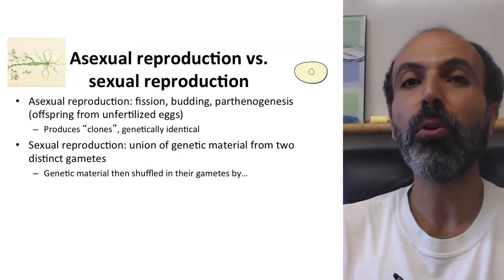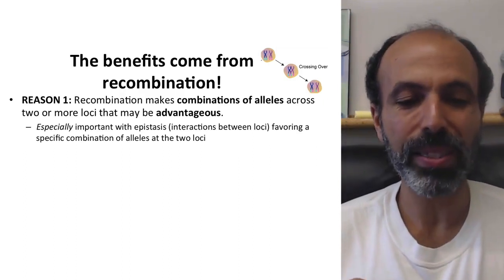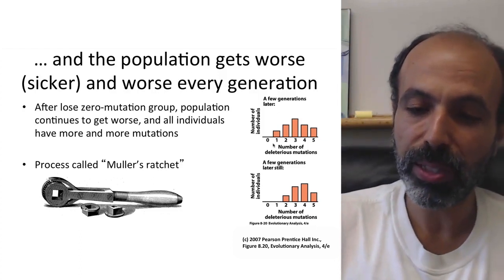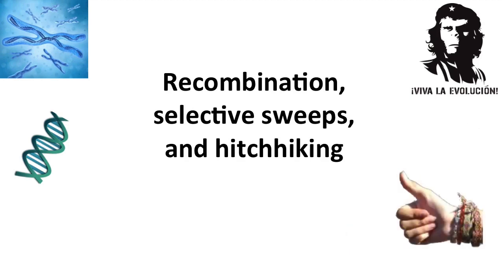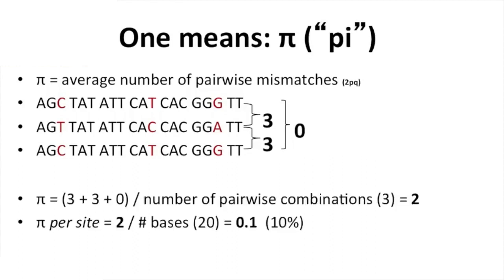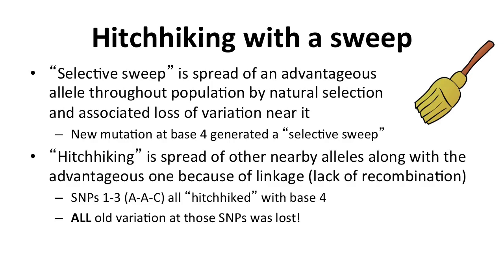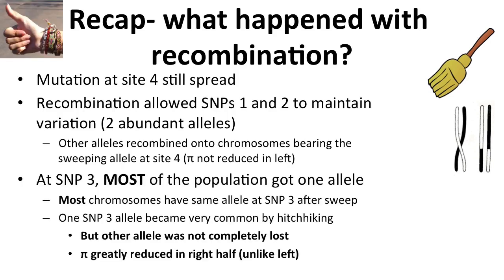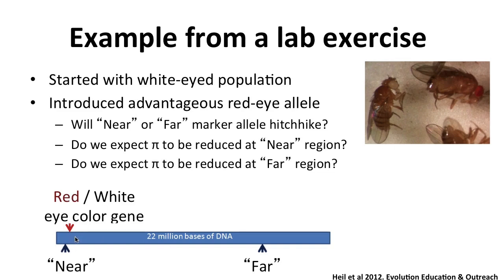Genetics and Evolution - 8.1 Evolutionary Advantages of Sex